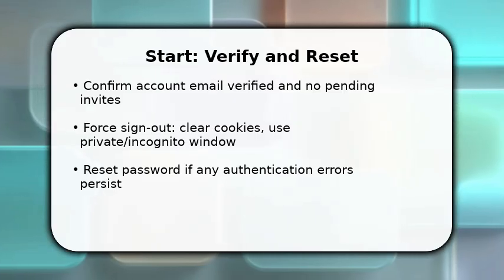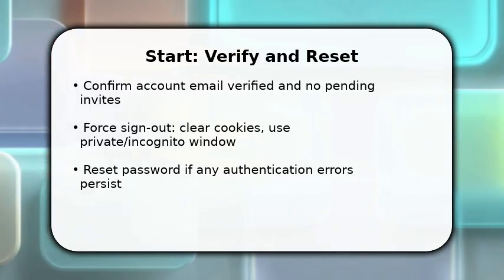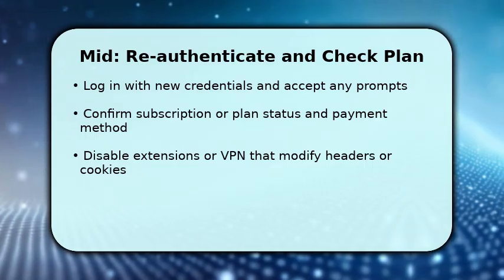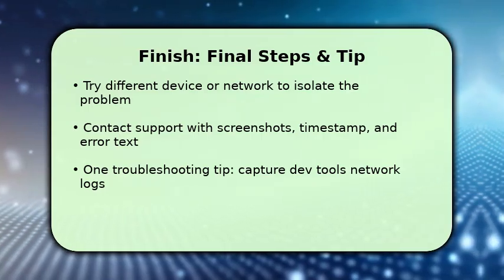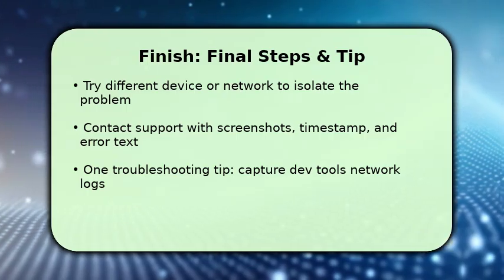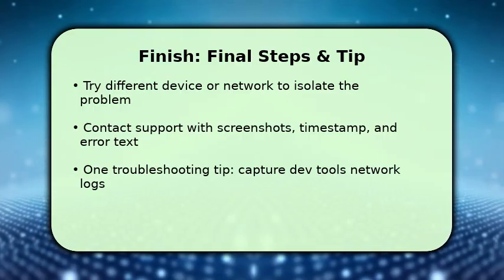How to Fix Chatgpt Access Denied (only Way)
Discover expert solutions to bypass ChatGPT access restrictions. This video guides you through troubleshooting steps, common pitfalls and how-tos for regaining entry into the platform.